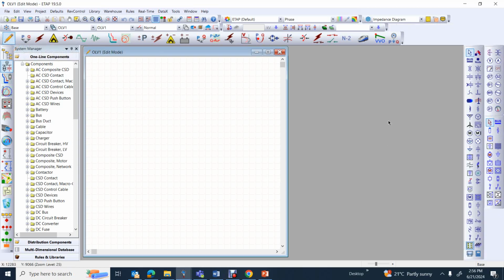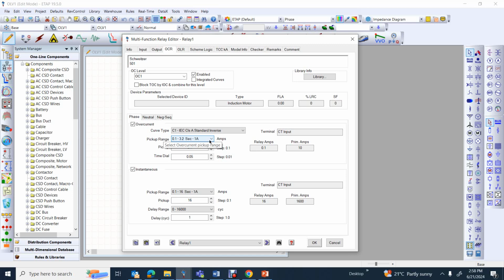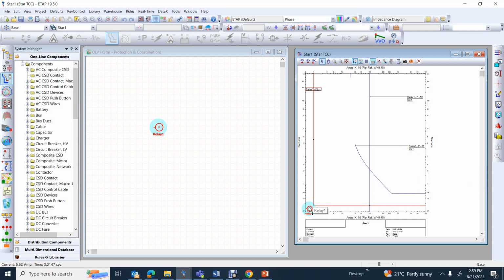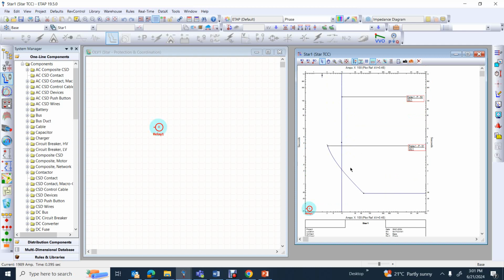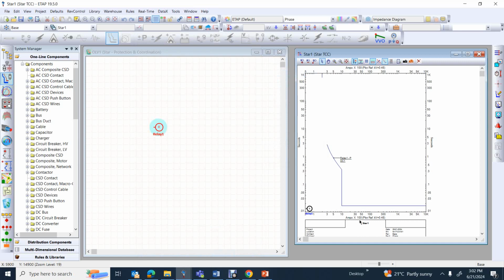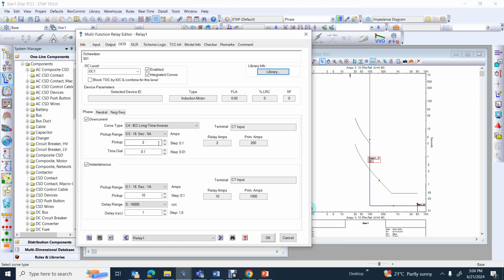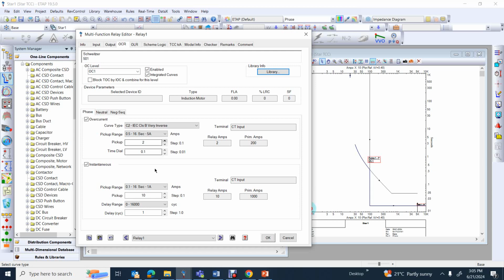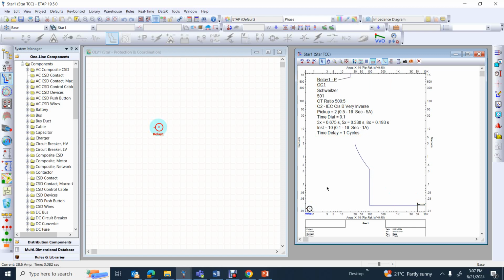ETAP Software SEL-501 Protection Relay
Description:

In this video, I demonstrate how to use ETAP software to work with the SEL-501 overcurrent relay protection. This step-by-step tutorial covers the following key aspects:

Star Coordination:

I show how to navigate the Star Coordination tab in ETAP to visualize and coordinate the protection settings.
You will learn how to set up the coordination study to ensure proper relay operation and fault isolation.
Protection Tab:

An in-depth look at the Protection tab, where I configure various protection elements for the SEL-751 relay.
Detailed explanation on setting up overcurrent protection parameters to safeguard electrical systems effectively.
Relay Specifications:

How to adjust the time dial settings for optimal relay timing.
Step-by-step guide on setting the pickup current to ensure accurate fault detection and relay operation.
By the end of this video, you will have a clear understanding of how to use ETAP software for configuring and optimizing overcurrent relay protection with the SEL-501 relay. This tutorial is ideal for engineers and professionals looking to enhance their skills in power system protection and relay coordination.